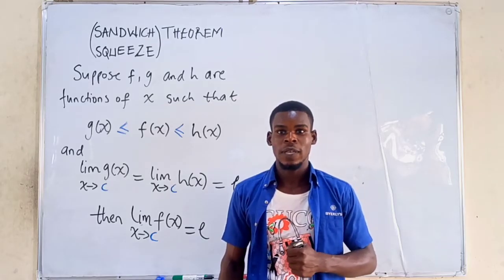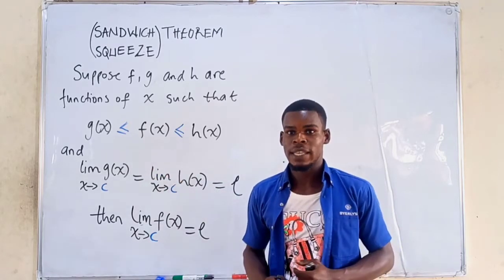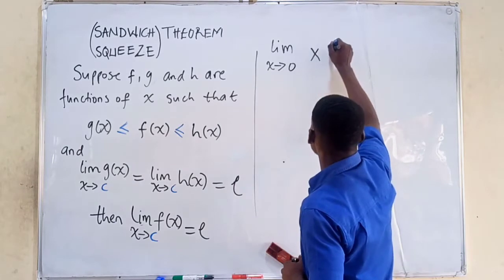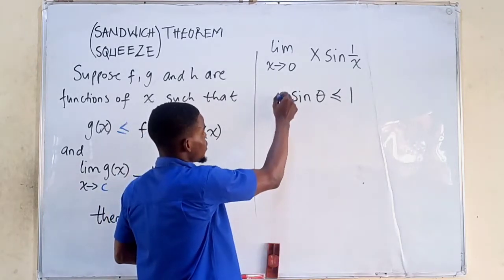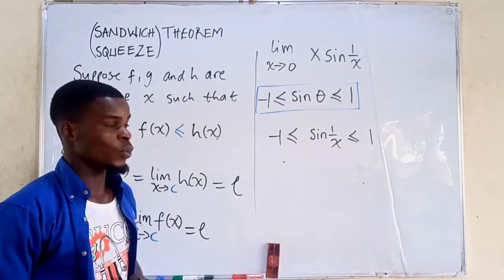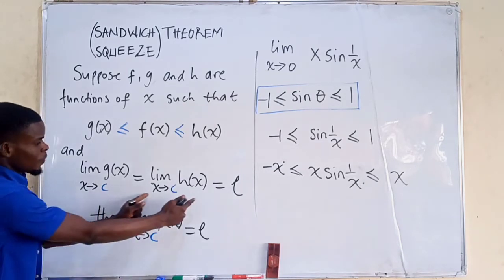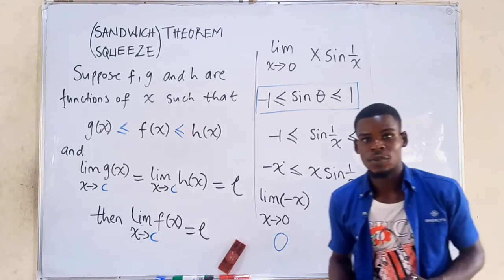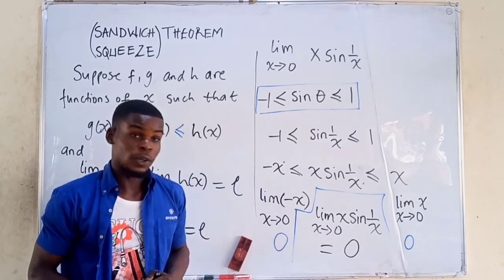Limits - Squeeze theorem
Ok!!!
Now in this video , we state a very important theorem that helps us to find the limit of some complicated functions such as limit of xsin(1/x) as x approaches 0